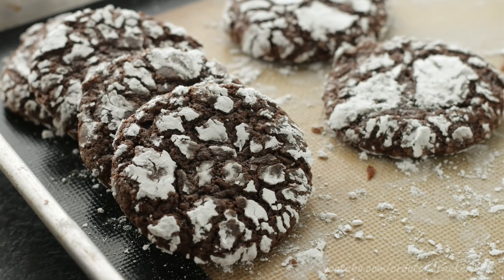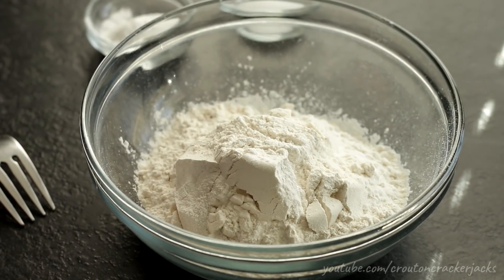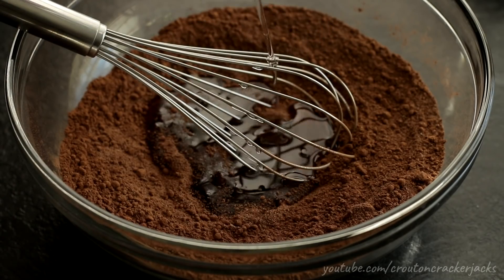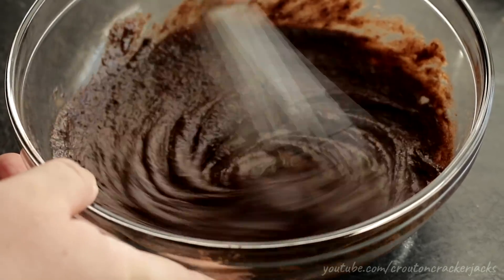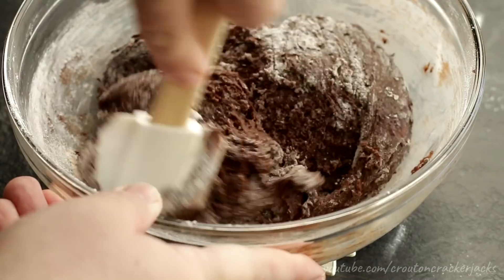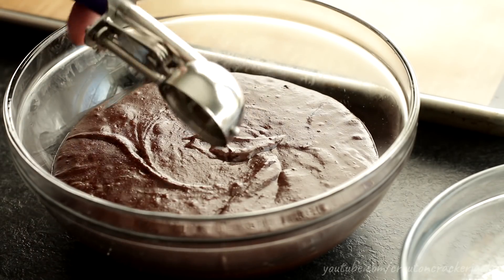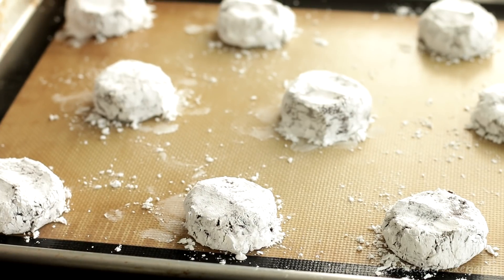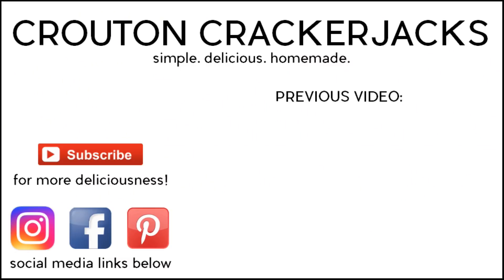Fudgy Chocolate Crinkle Cookies!! How to Make Crinkles Recipe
Learn how to make crunchy on the outside, fudgy on the inside, chocolaty crinkle cookies!! This recipe is so easy, takes almost no time to make and the cookies turn out perfect every time. The best way to describe them is a cookie shaped brownie. Pure deliciousness!

What you'll need:
1 cup (200g) granulated sugar
1/2 cup (60g) unsweetened cocoa powder
1/4 cup (60ml) vegetable oil
2 large eggs
1 tsp pure vanilla extract
1 cup (125g) all-purpose (or plain) flour
1 tsp baking powder
1/2 tsp salt
1/4 cup powdered sugar (for rolling dough in)

In a large bowl combine sugar and cocoa powder. Add in vegetable oil and mix until evenly moistened. Add in eggs and vanilla and beat for 30 seconds. Add in flour, baking powder and salt. Stir just to incorporate dry and wet ingredients. Do not over mix! Cover and chill dough at least 4 hours, preferably overnight. When chilled, roll dough into 1" balls and coat in powdered sugar. Put onto a silicone baking mat (or parchment) lines baking sheet. Flatten ever so slightly and bake in a preheated 350*F (180*C) oven for 10-12 minutes or until just set. Let cool on baking sheet before removing. Makes about 18 (3") cookies. Enjoy!